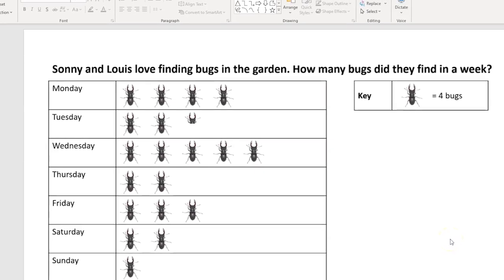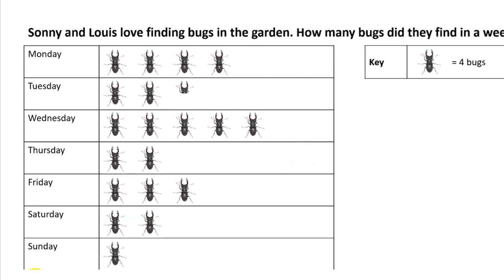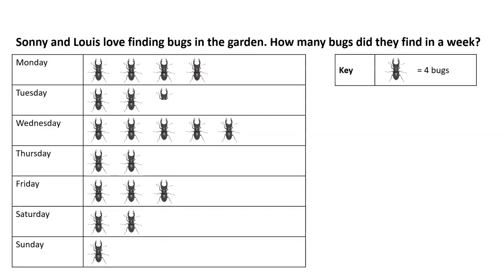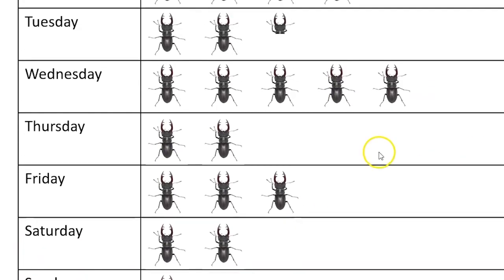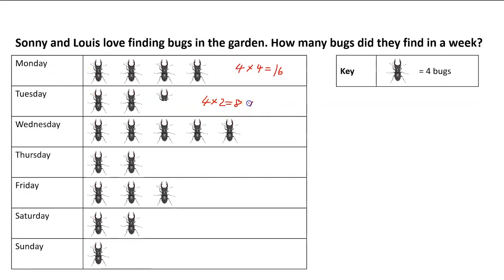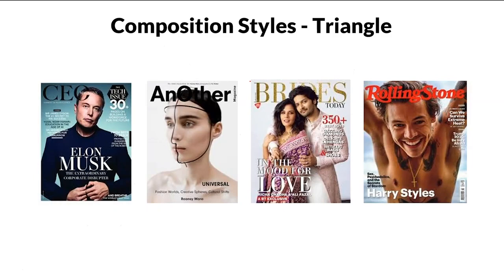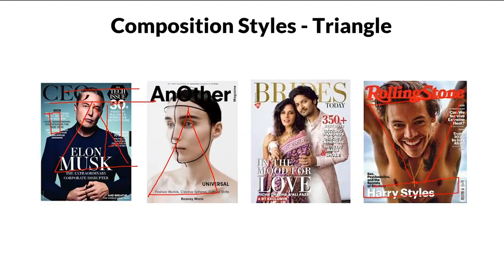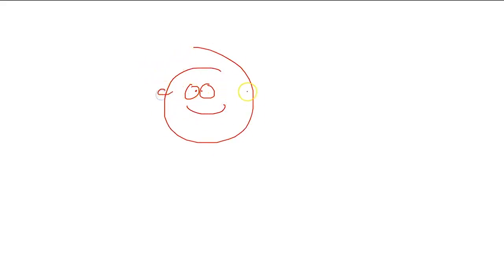How to draw on your slides when presenting in PowerPoint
► In this video I show you how to draw on your slides when presenting PowerPoint, without having to leave your slideshow. So, you're looking for a whiteboard feature when delivering a presentation in Microsoft Teams but you don't want to have to jump in and out of PowerPoint? Well look no further - it's super easy to do!